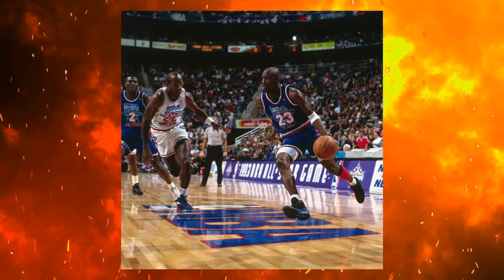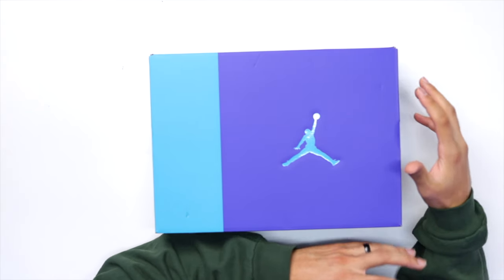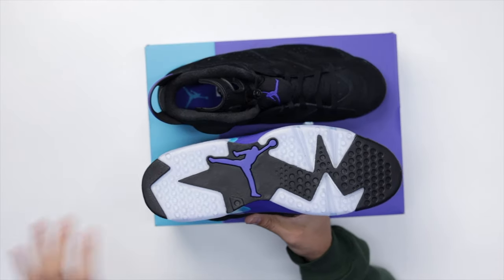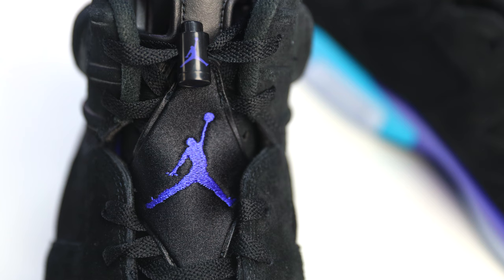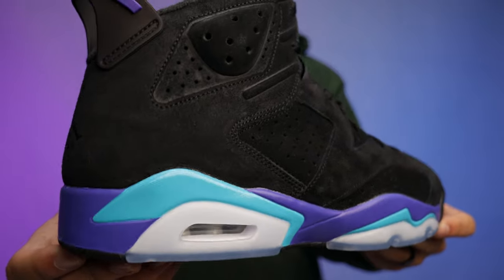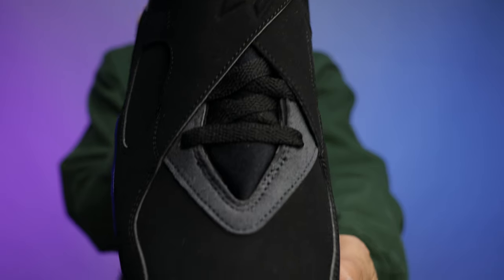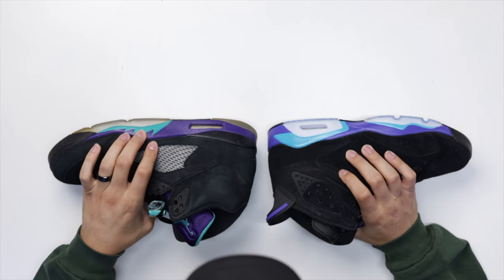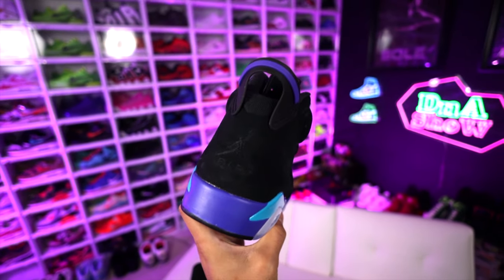Air Jordan 6 Aqua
They Messed Up On This Shoe! Watch Before You Buy Air Jordan 6 Aqua 🔥 Wanna learn directly from me?

0:00 Intro

0:23 History

1:02 Review
Colorway: Black/Bright Concord-Aquatone
Release Date: Oct. 07, 2023
Style Code: CT8529-004

Inspired by the iconic Air Jordan 8 “Aqua”, this release in very similar to the 2010 sample. Dressed in a Black, Bright Concord, and Aquatone color scheme, this Air Jordan 6 features a Black nubuck upper with Concord and Aquatone contrasting accents throughout atop an icy translucent outsole. Black also takes care of the laces, rubber tongue and tonal branding on the heels.

4:21 AJ 6 Aqua vs AJ 8 Aqua

5:55 AJ 6 Aqua vs AJ 5 Black Grape

7:00 Final Thoughts

🔥🔥🔥 SHOP 🔥🔥🔥